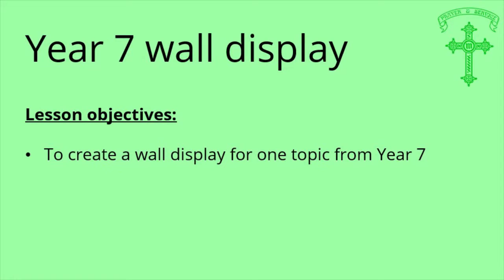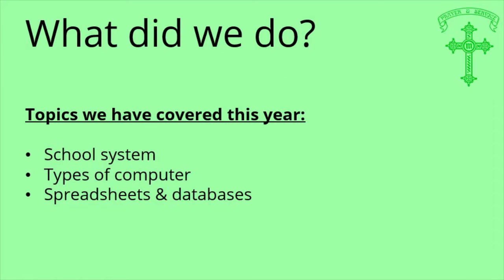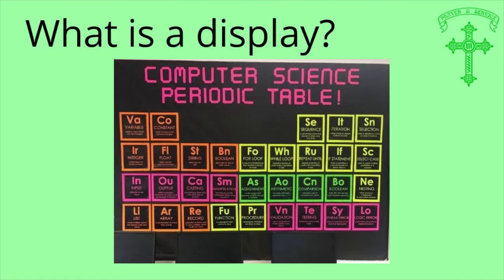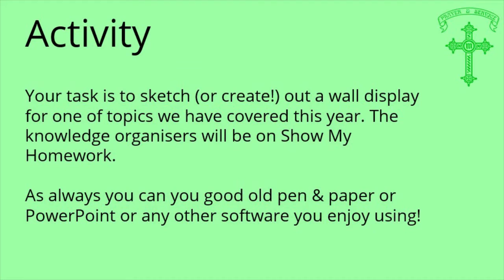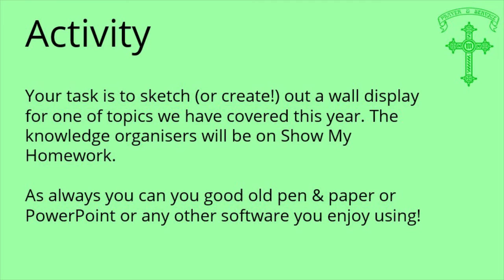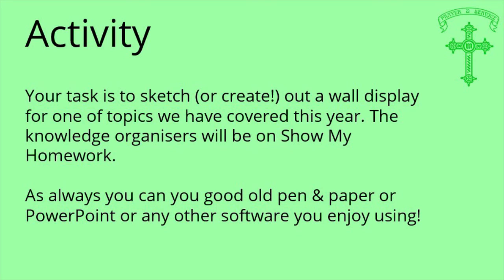Year 7 Wall Display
Hi Year 7! All the other details needed are on Show My Homework. Good luck!